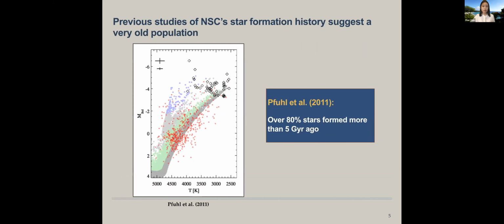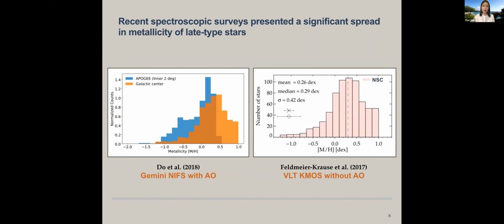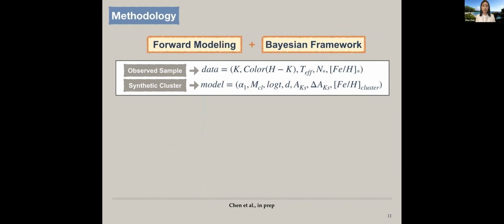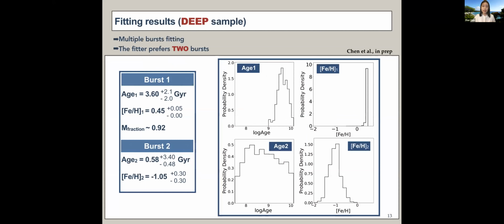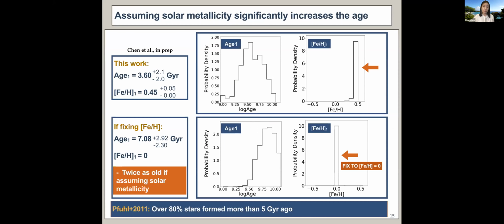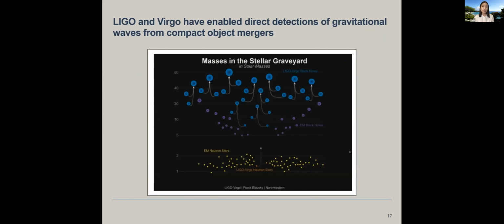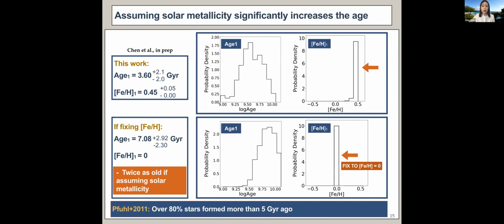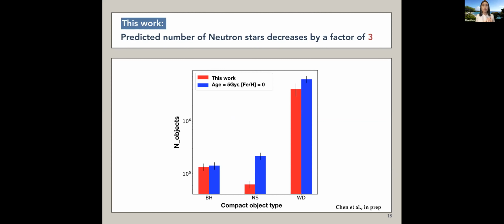Zhuo Chen A new window on star formation history at the Galactic Center